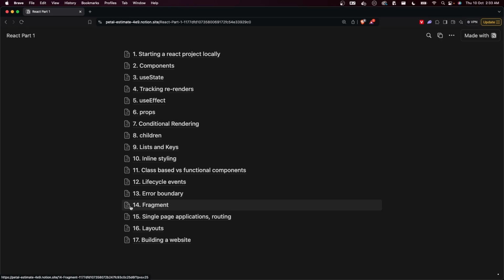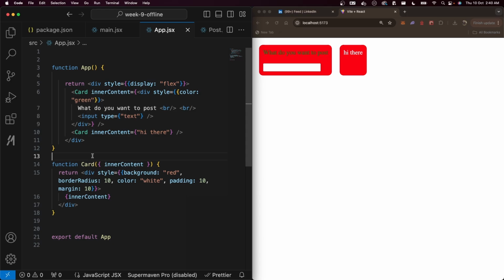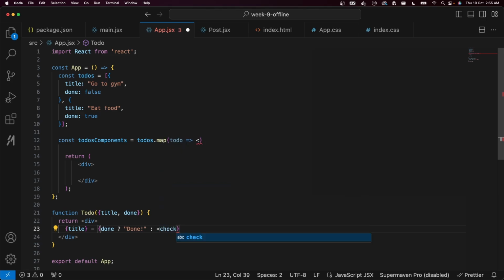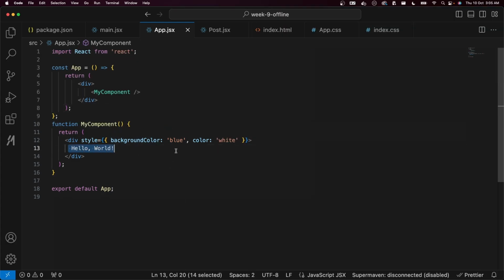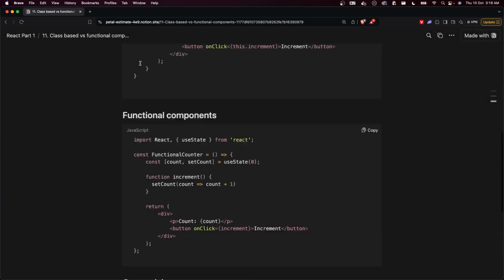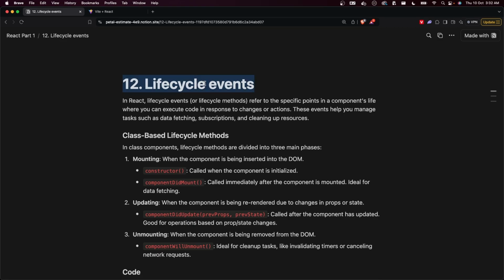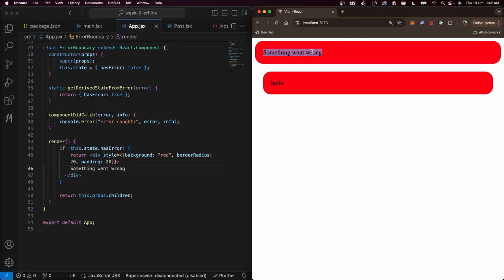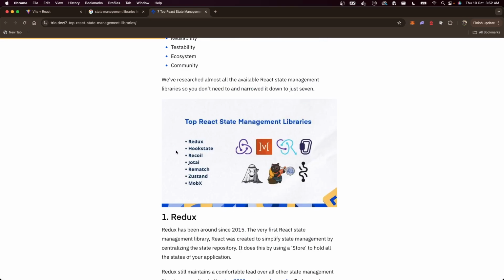react 3 part 2